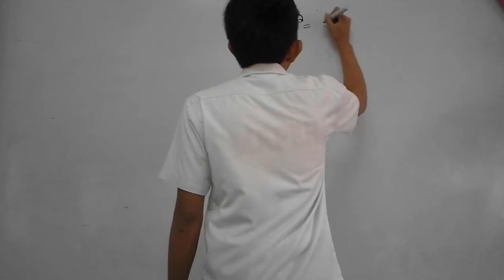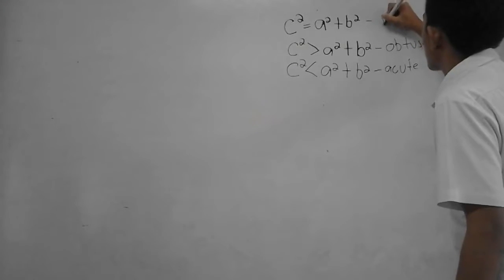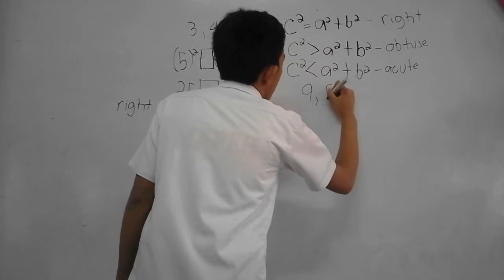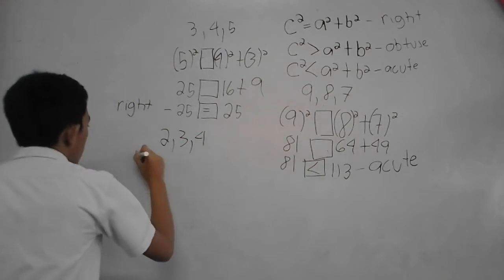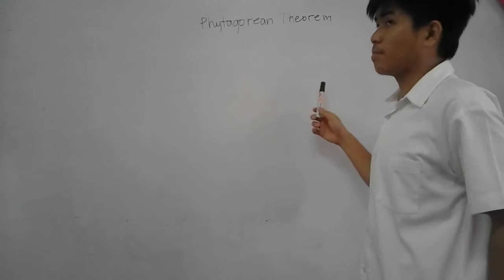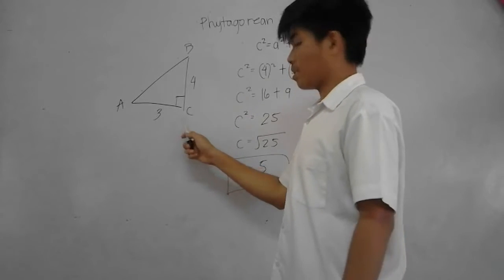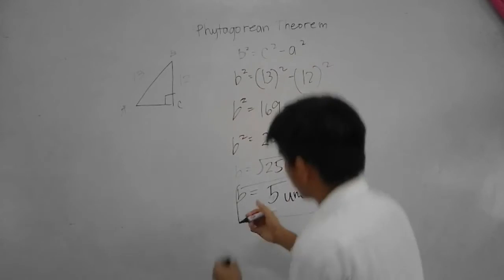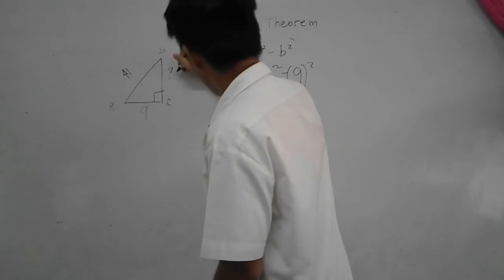Warren and John Lorenz Math Tutorial:Identifying triangle & Pythagorean Theorem